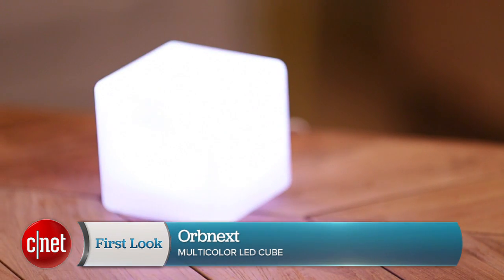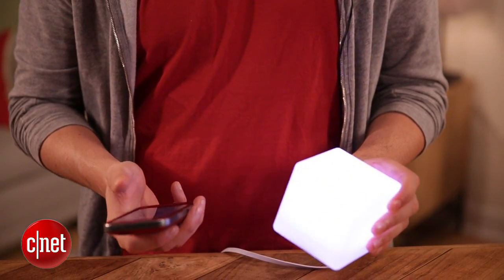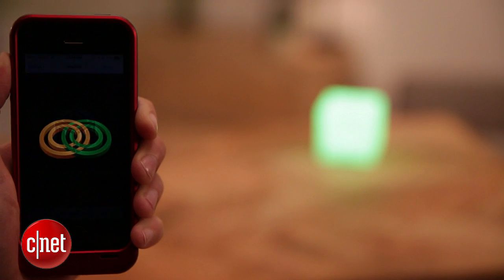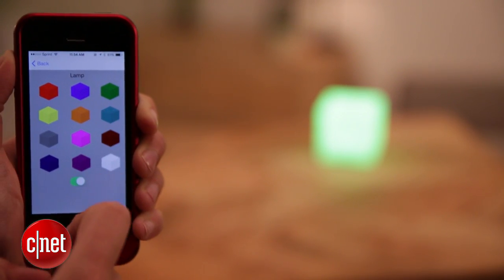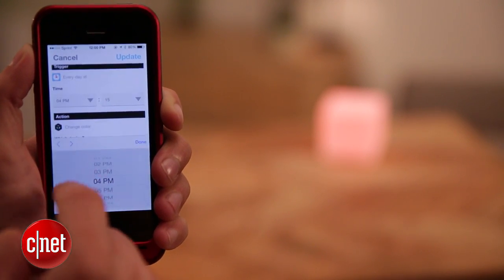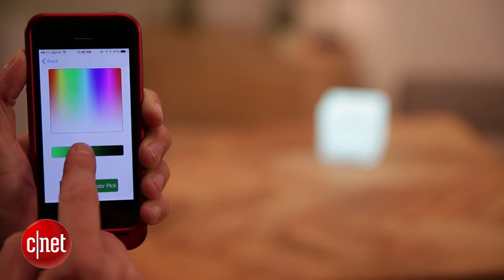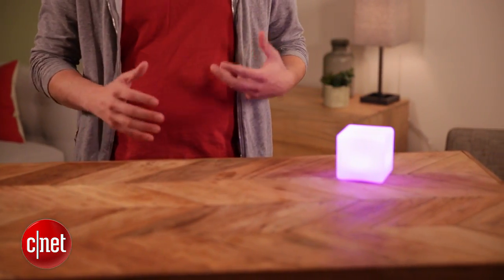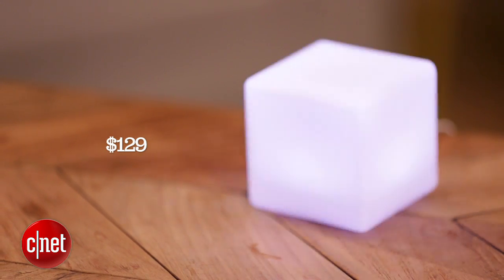The Orbnext LED cube offers a color-coded cloud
This likable smart home novelty wants to add some color to your workspace